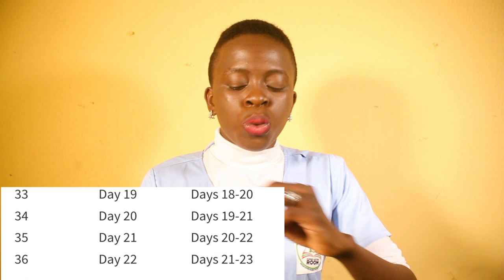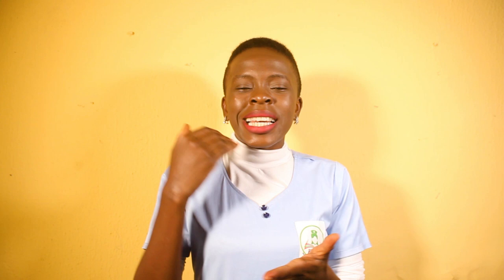How to get pregnant easily.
This video explains the simplest way to get pregnant as a woman.

232 nursing intervention and scientific rationale loading soon on amazon